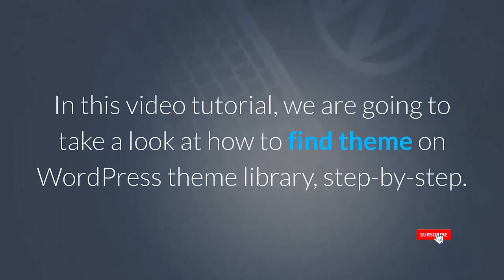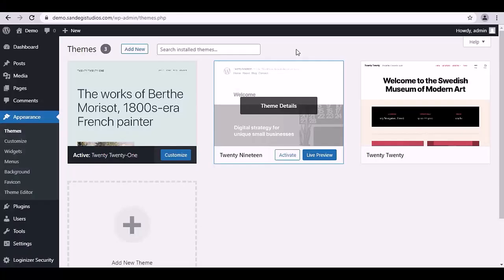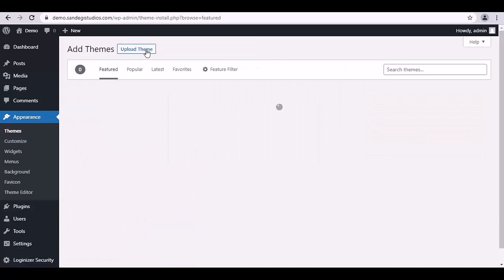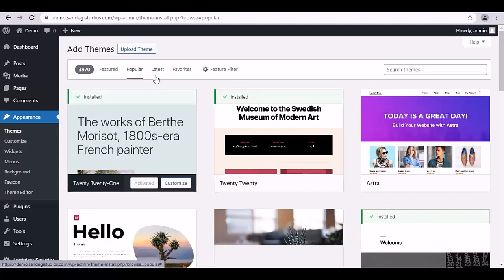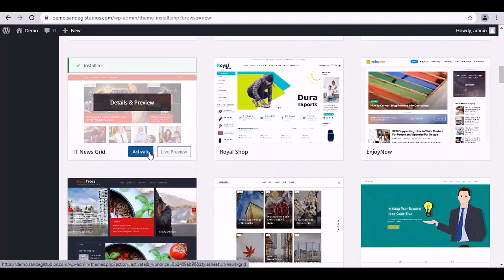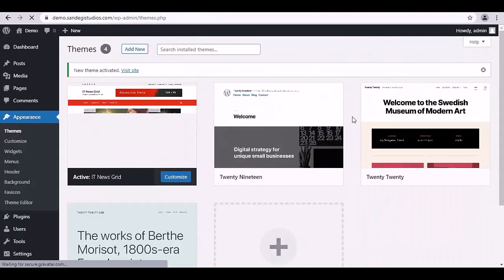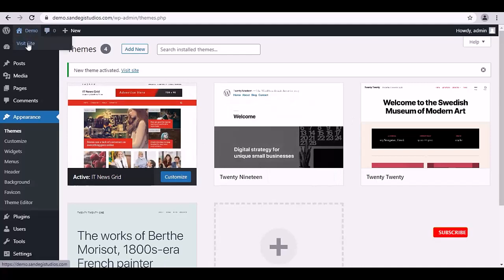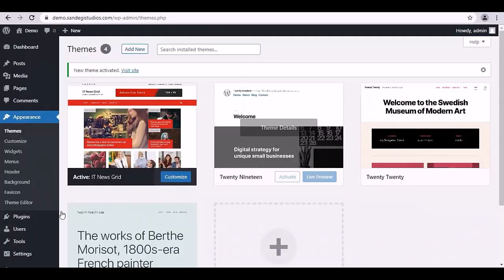How To Find Themes In WordPress Library For Beginners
Get More Info On How To Find Themes In WordPress Library For Beginners -

🚀 Dive into our step-by-step tutorial on how to find and activate themes from the WordPress theme library! Perfect for beginners, this video guides you through the entire process, from navigating to the 'Themes' section in your dashboard to activating your chosen theme. 🎨

🔗 Enhance your website with our My Content Creator Pro WordPress Plugin Powered By ChatGPT. Ideal for creating content for your new Premade Turnkey Niche Websites

🆓 Also, don't miss out on Absolutely 100% Free WordPress Training For Beginners available Start your WordPress mastery today!

Video Chapters

0:00 - Introduction to WordPress Themes Library
0:20 - Navigating to the 'Themes' Section
0:35 - How to Add New Themes
0:50 - Exploring Theme Categories (Featured, Popular, Latest)
1:00 - Installing and Activating Your Chosen Theme
1:14 - Viewing Your New Theme on Your Website

FAQs: How To Find Themes In WordPress Library For Beginners

Q1: How do I access the WordPress theme library?

A1: From your WordPress dashboard, go to 'Appearance' and then 'Themes'. Here, click the 'Add New' button to access the library.

Q2: What types of themes will I find in the WordPress library?

A2: The WordPress theme library includes a variety of categories like Featured, Popular, and Latest themes. You can choose based on your preferences and needs.

Q3: Can I preview a theme before installing it?

A3: Yes, you can preview themes by clicking on them before you install. This helps you see how they look and feel on your site.

Q4: Is it easy to switch themes if I change my mind?

A4: Absolutely! You can switch themes anytime by going back to the 'Themes' section and activating a different one. Just ensure you configure widgets and menus as they might differ from theme to theme.

Conclusion
Finding and installing a new theme from the WordPress library is a straightforward process that can drastically improve your site's aesthetics and functionality. Whether you're setting up a new site or revamping an existing one, the right theme can make all the difference. Remember, with our My Content Creator Pro WordPress Plugin and free training at WP Learning 101, you're well-equipped to take your WordPress site to the next level. 🌐✨